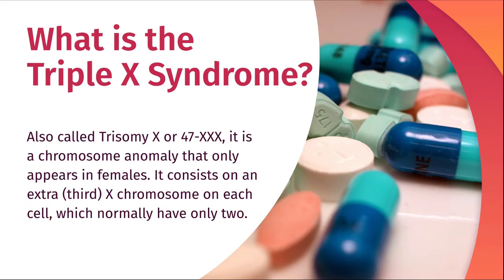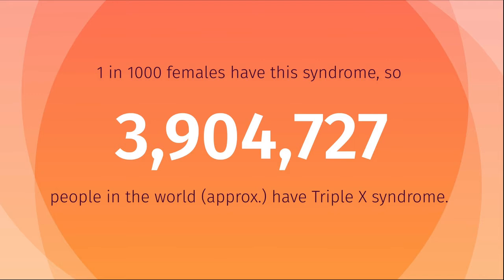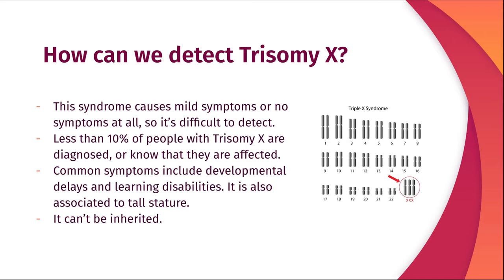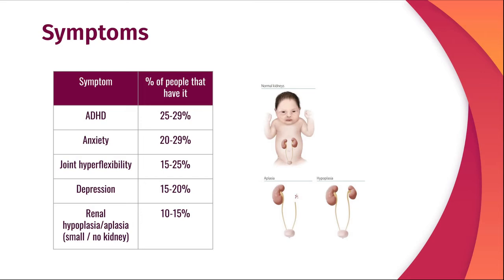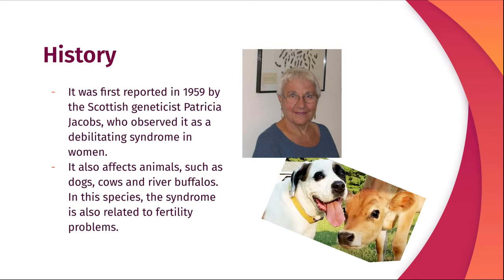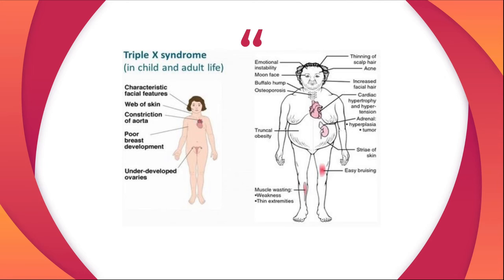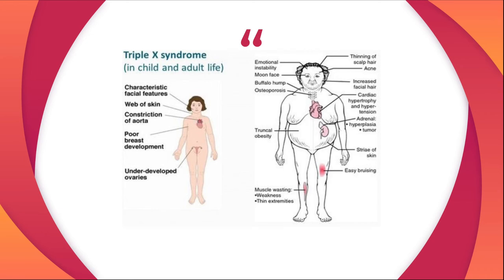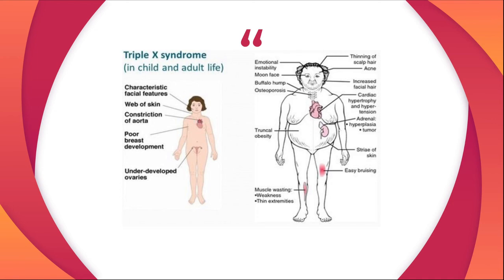RARE DISEASES AWARENESS: TRIPLE X SYNDROME, by Darío Caballero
LANGUAGE SKILLS IN SCIENCE
ESO4